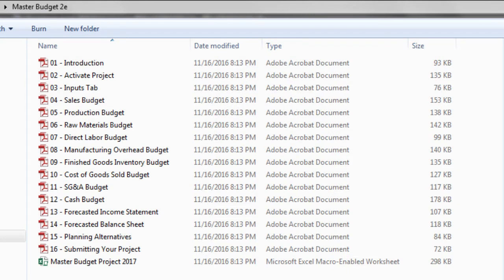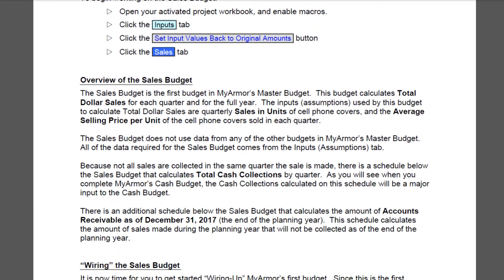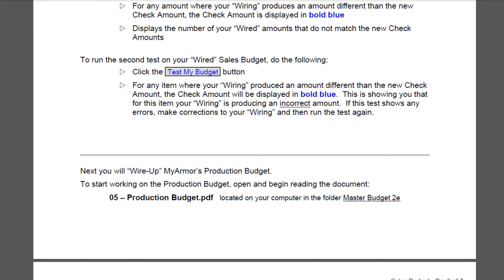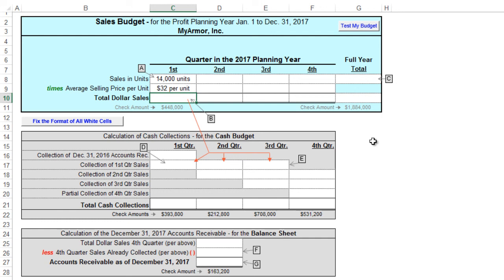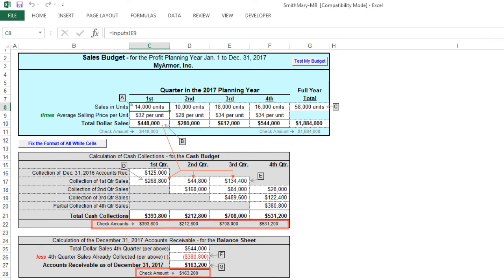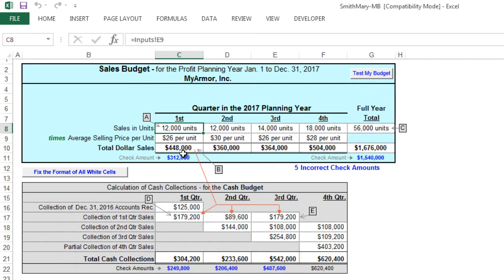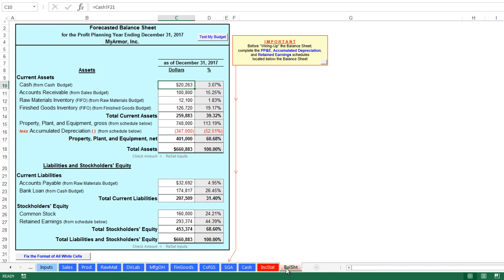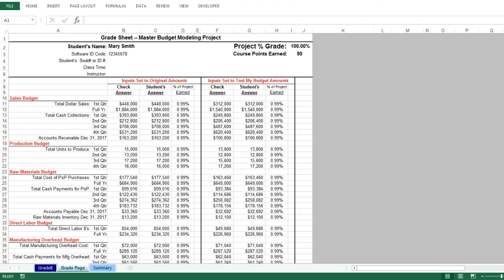Master Budgeting Project Video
Kylee Thiel and Dan Wiegand discuss the Master Budgeting Project, developed to teach the very important topic of master budgeting.